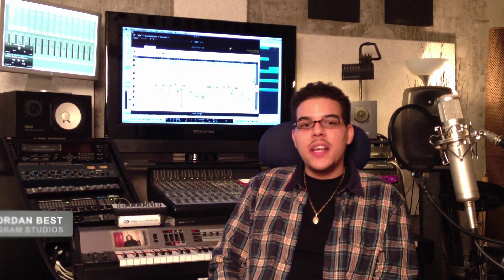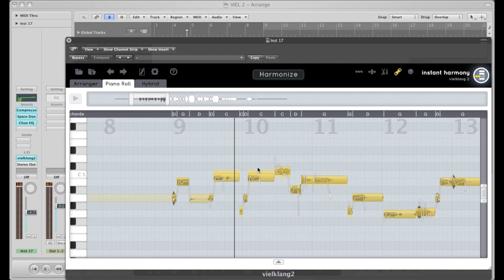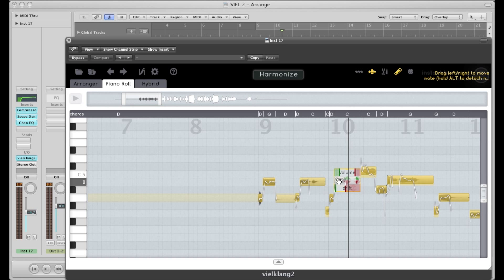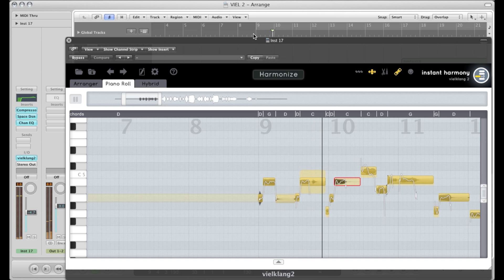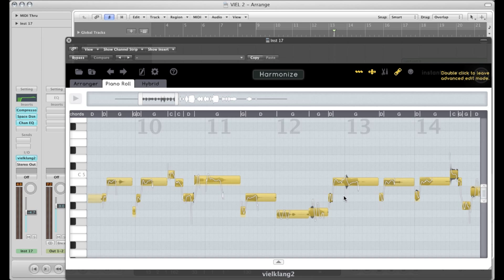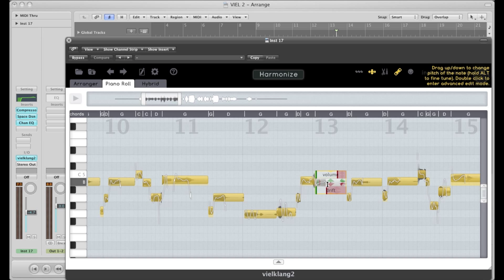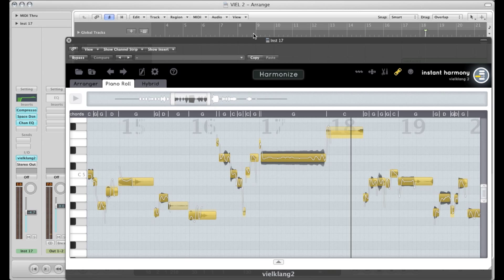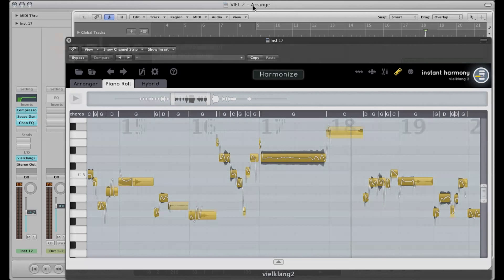Inside the Pro Studio Presents: Vielklang 2 Tutorial. Part 1: Vocal Editing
Inside the Pro Studio with Vielklang 2 and Jordan Best from the Ashley Ingram Studios

It's time to do something wild with your music using Z-plane's Vielklang 2, or VK2 as we call it here in the Ashley Ingram Studios.  If you have never used this incredible plugin for your DAW or music making software, you're seriously missing out.  It is by far the most powerful vocal editing software on the market.  The things you can do with VK2 and your vocal are crazy!

In this first part, I'm going to show you how we use VK2 to edit vocals and get an awesome feeling and emotion out of a lead vocal.